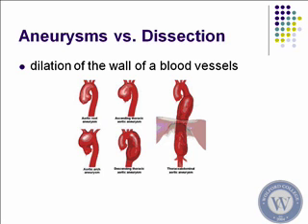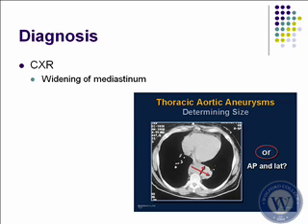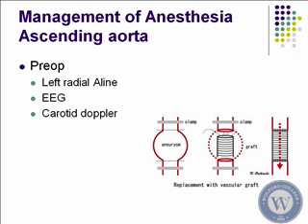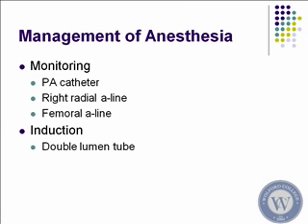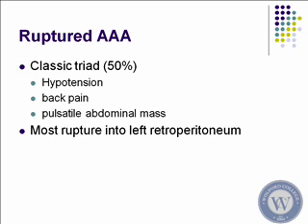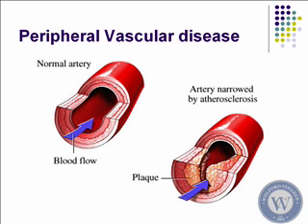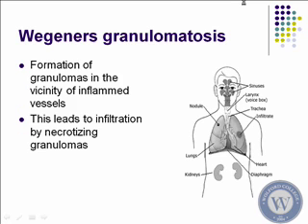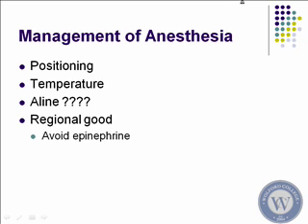Chap 8A Vascular Diseases